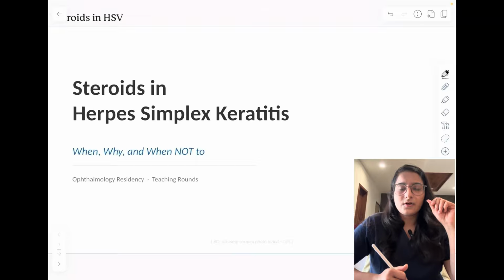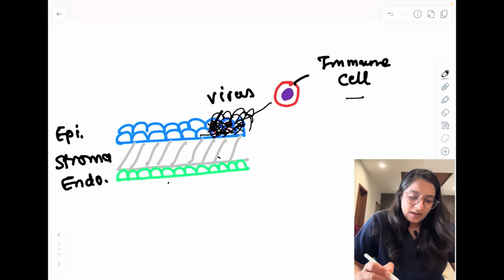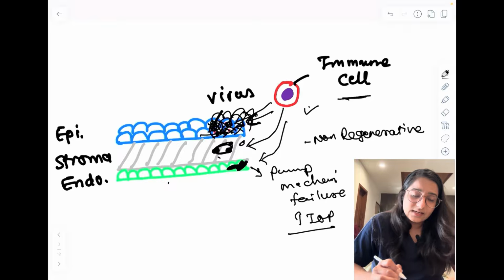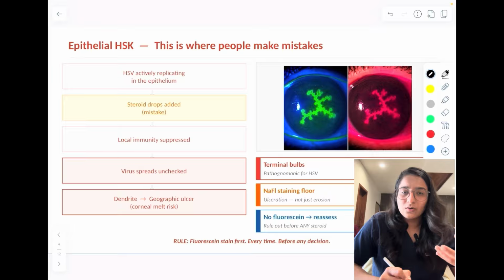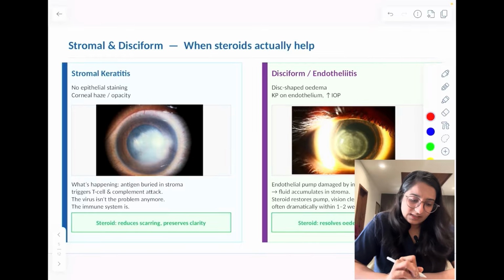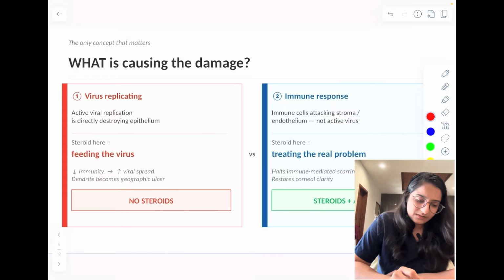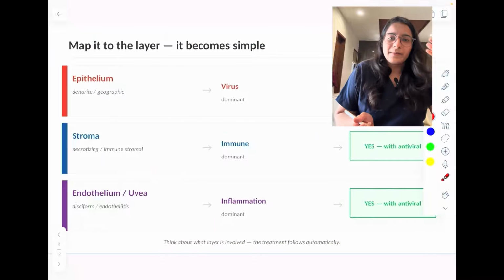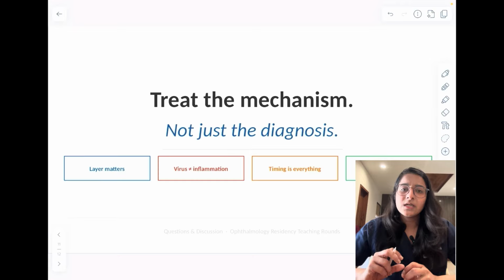Watch this before you prescribe steroids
Can steroids in HSV keratitis actually make patients worse? Or can they save the cornea when used correctly?

In this video, I explain the REAL logic behind steroid use in Herpes Simplex Virus (HSV) keratitis — conceptually and clinically. We’ll simplify:

* When steroids are contraindicated
* Why steroids worsen epithelial HSV keratitis
* Why steroids help stromal HSV keratitis
* The difference between active viral infection vs immune-mediated inflammation
* Common mistakes residents and clinicians make
* The role of antivirals with steroids
* Easy clinical approach for OPD and exams

This video is designed for:

* Ophthalmology residents
* Medical students
* Practicing ophthalmologists
* FAICO / FRCS / MS / DNB exam preparation
* Anyone confused about HSV steroid rules

Topics covered:
HSV epithelial keratitis
HSV stromal keratitis
Dendritic ulcer
Disciform keratitis
Steroids in herpes simplex keratitis
Antiviral cover
Corneal inflammation
Cornea teaching
Anterior segment ophthalmology